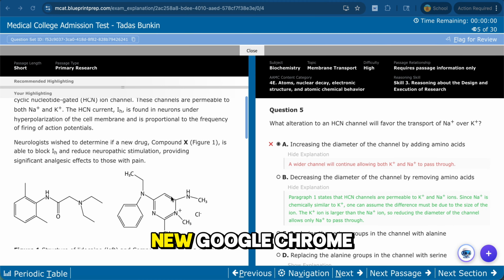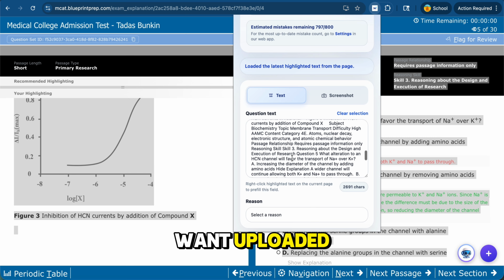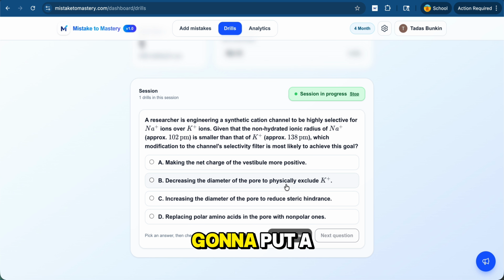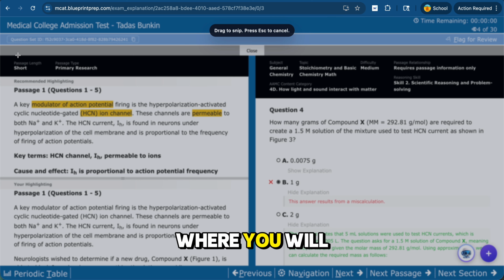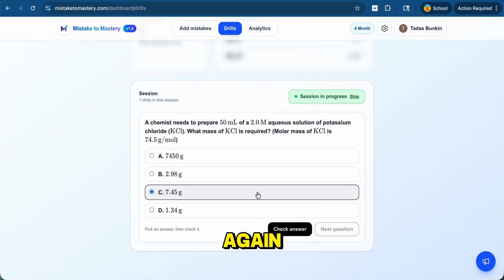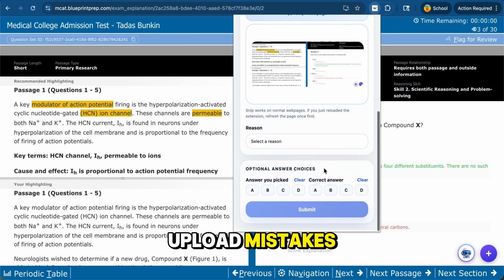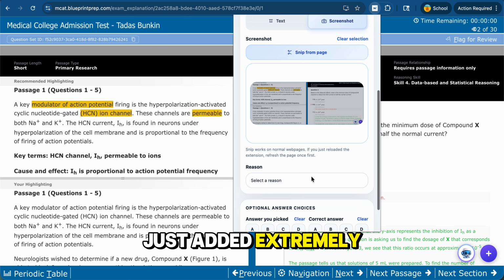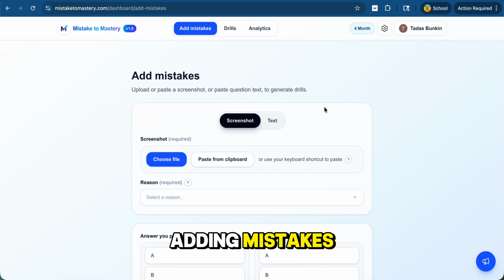Mistake to Mastery Google Chrome Extension Demo